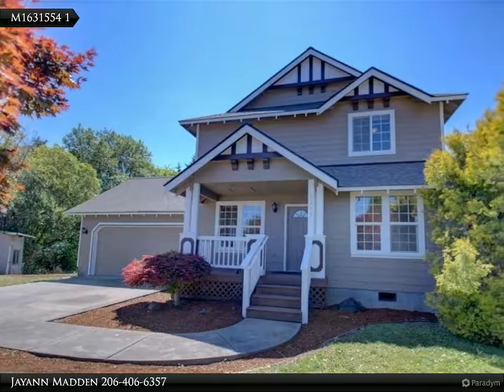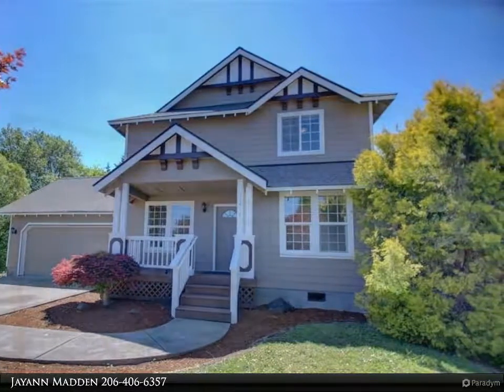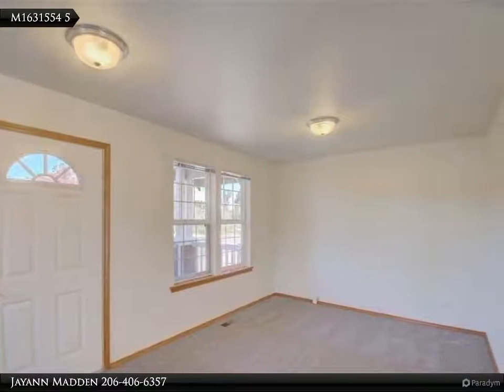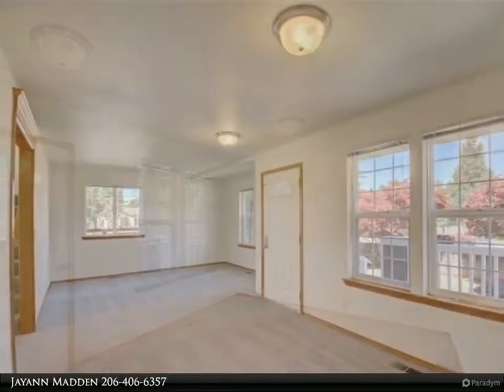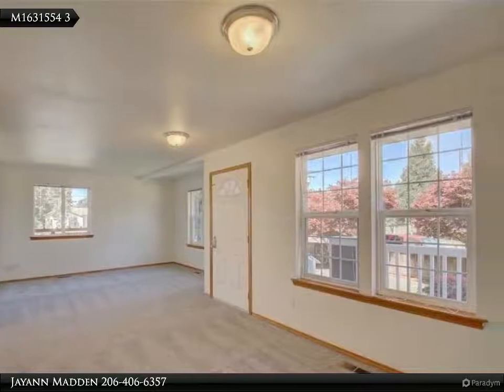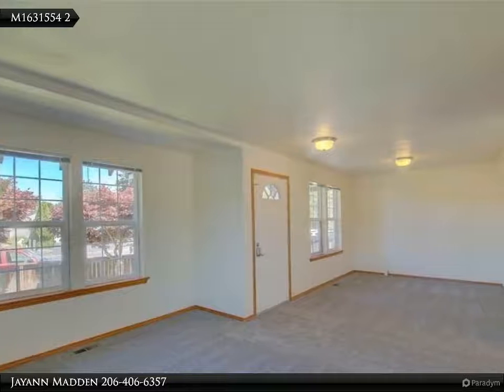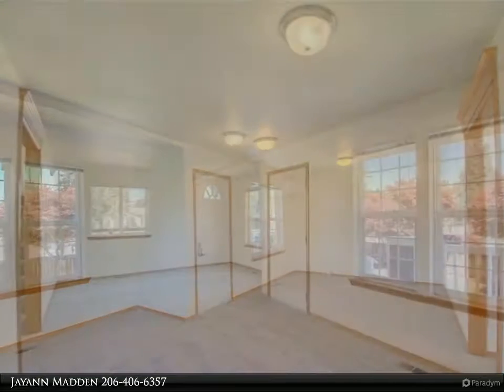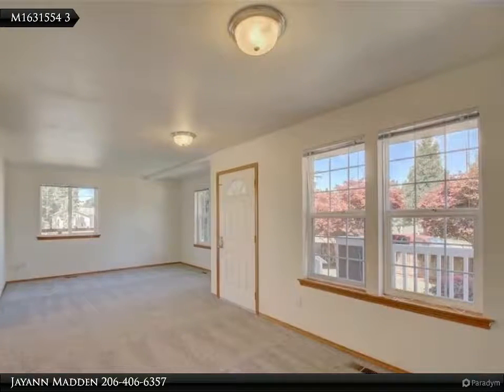1215 N Gold St Centralia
1215 N Gold St
Centralia, WA 98531
3 bed, 2.50 bath, MLS# 1631554

Great 3 bedroom, 2.5 bath home! Newly updated home features new roof, gutters, hot water heater, carpet and exterior paint. Kitchen boasts ample cabinetry, tile back splash and counter breakfast bar. Main bedroom up with en suite and walk-in closet has nice view of China Creek. New deck off kitchen is a great extension for summer time entertaining. Fenced backyard with room to garden. Move in ready this home is only waiting for your "Welcome" mat!

Jayann Madden
Van Dorm Realty, Inc.